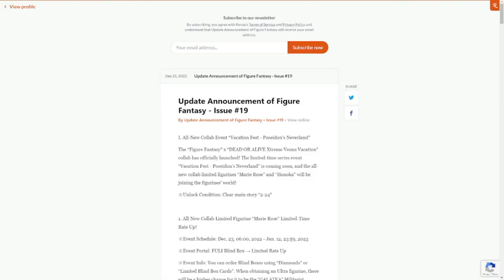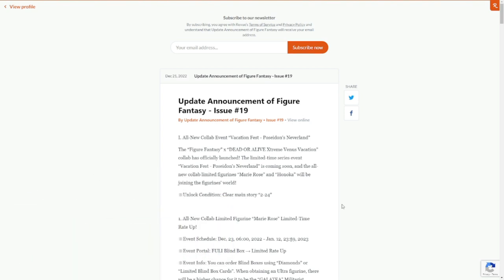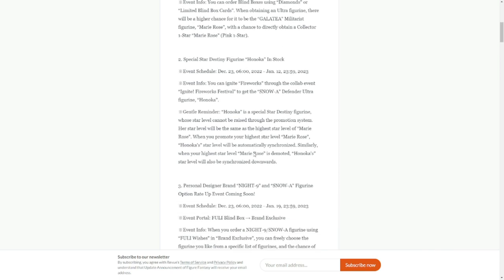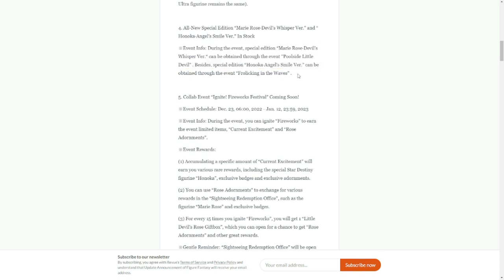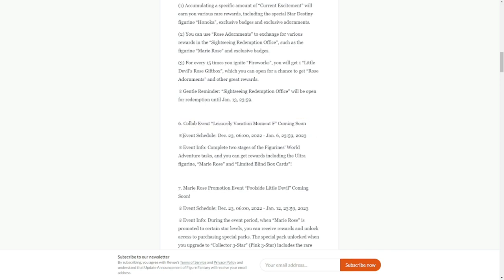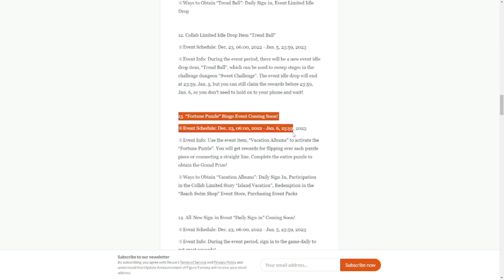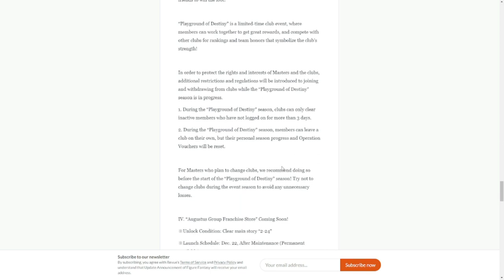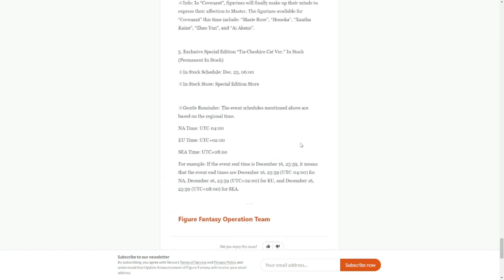[Figure Fantasy] Hottest Update Ever! | DOA Collab arriving Tomorrow!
Episode: 782: Hottest Update Ever! | DOA Collab arriving Tomorrow!